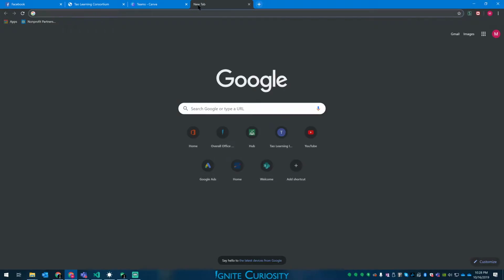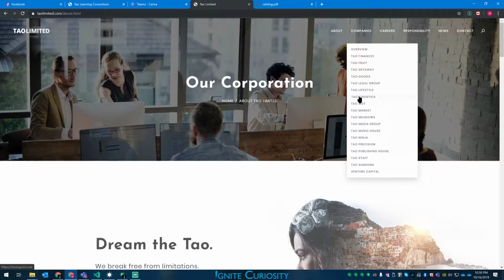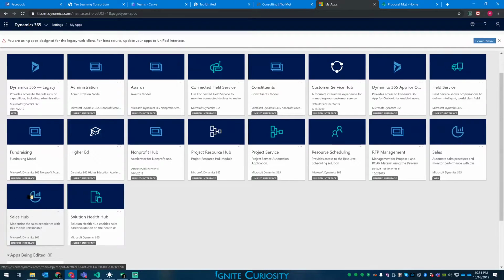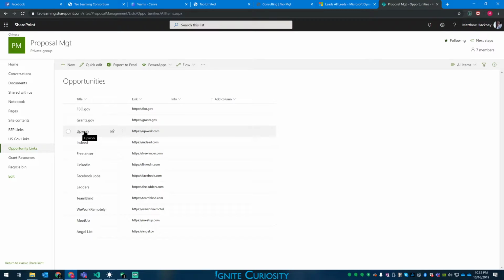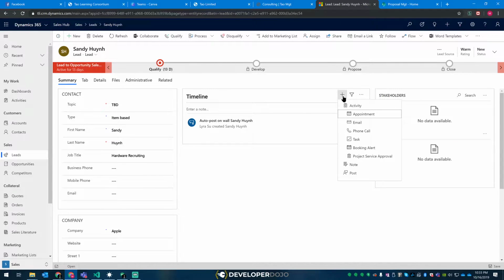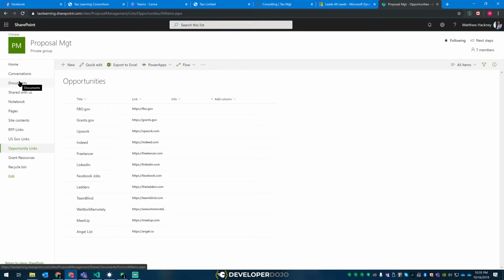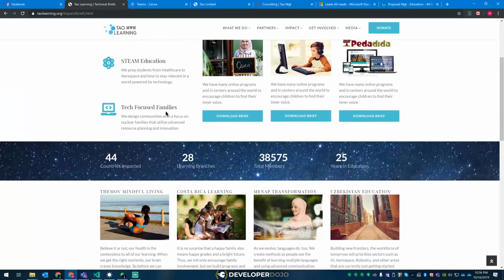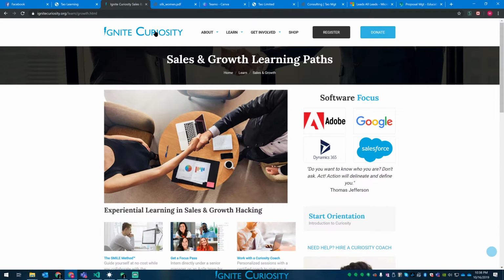Sales, Social Media Marketing, & Lead Generation Strategy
Business, Content, and DevOps with expert Matthew Hackney.